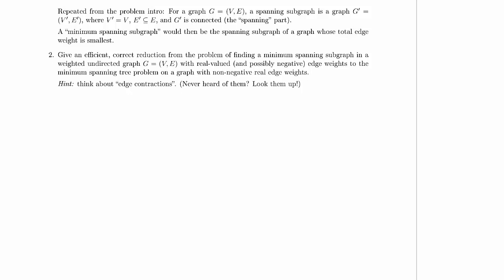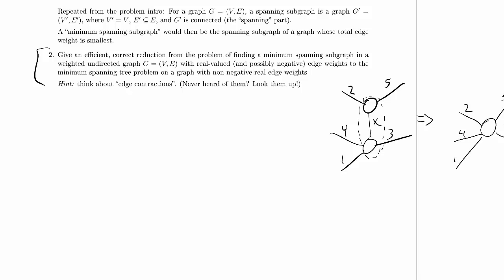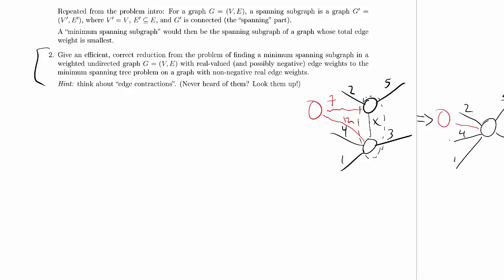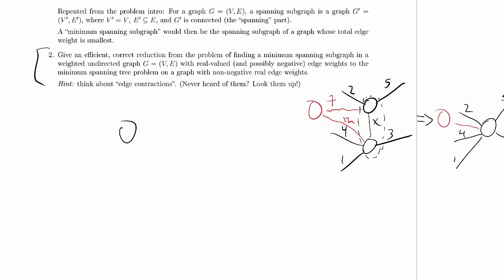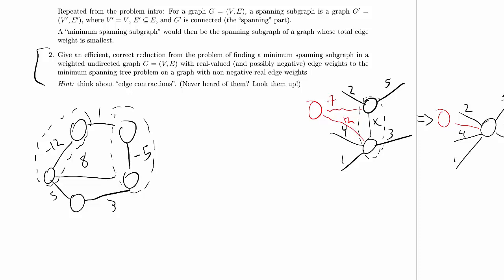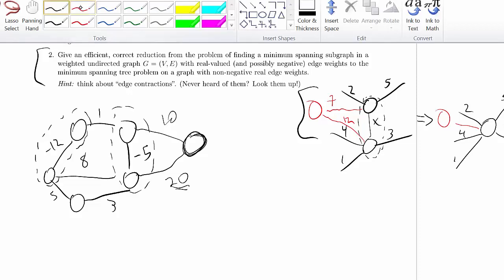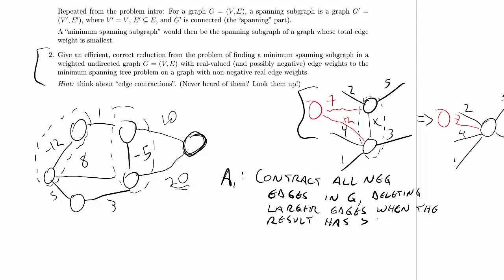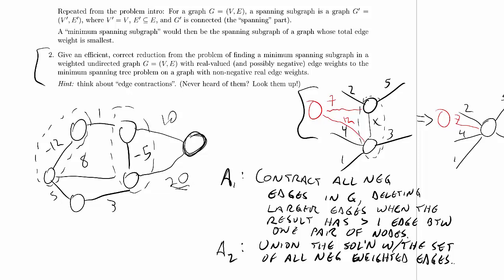CPSC 320 2014W2: Midterm 1, Practice Problem 4.2